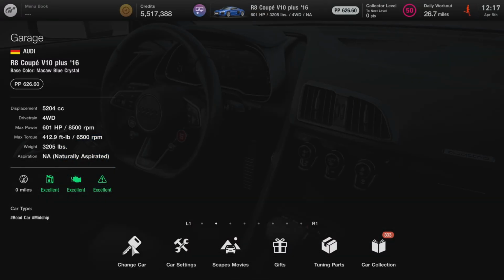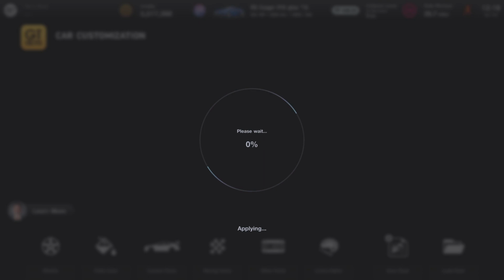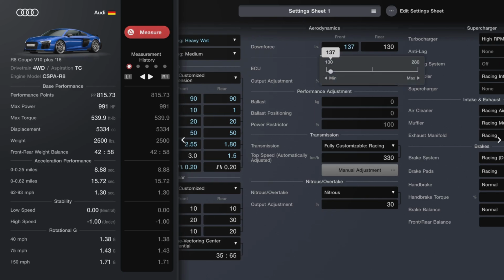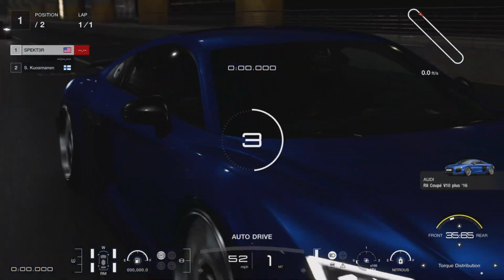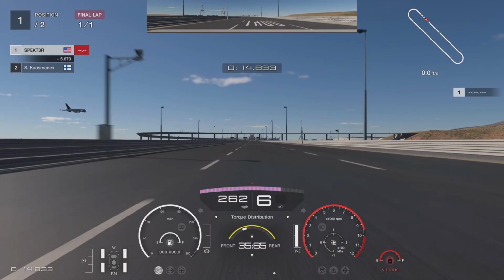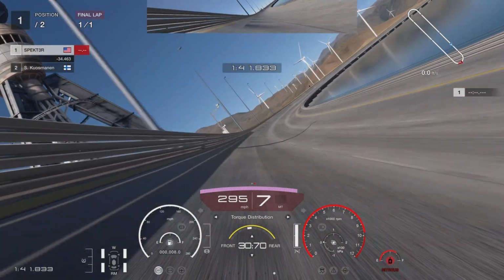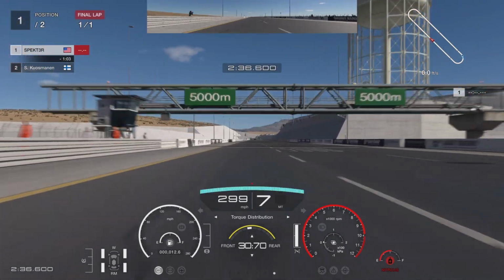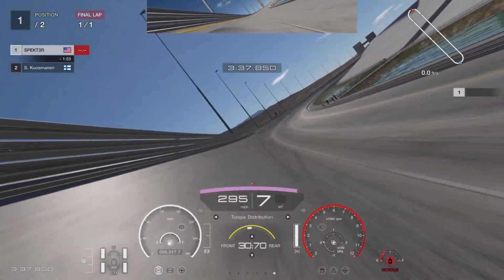GT7 | R8 Coupe V10 Top Speed Tune